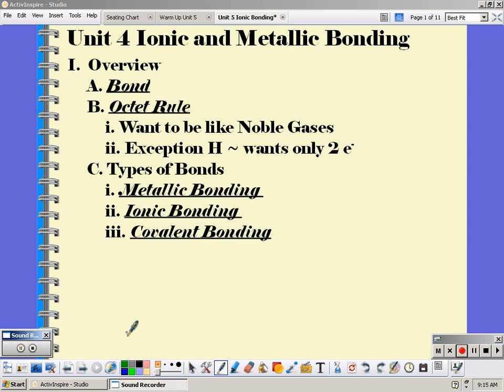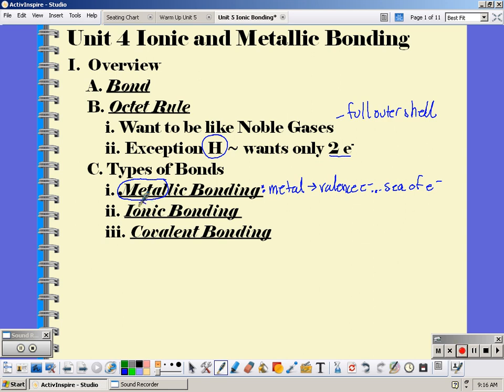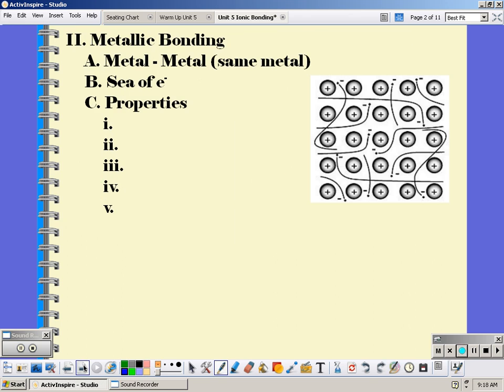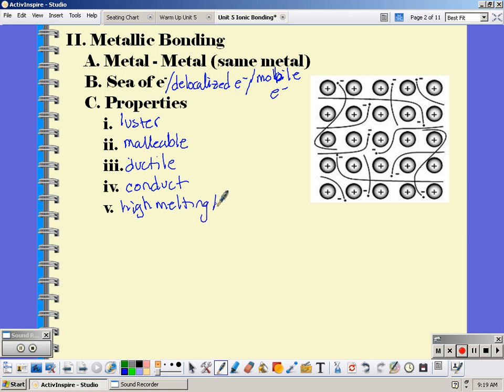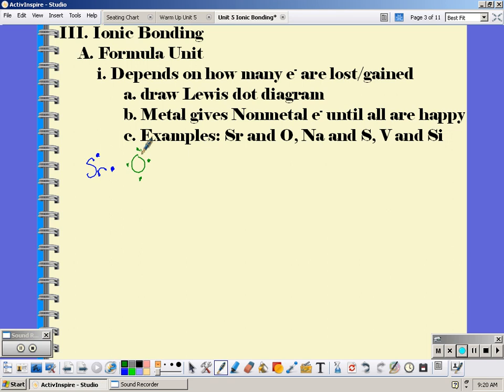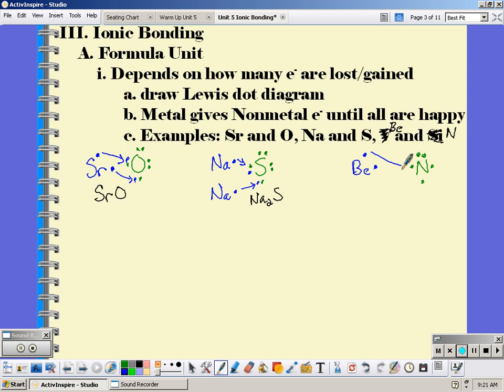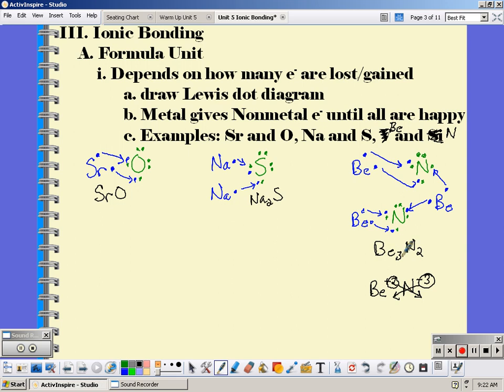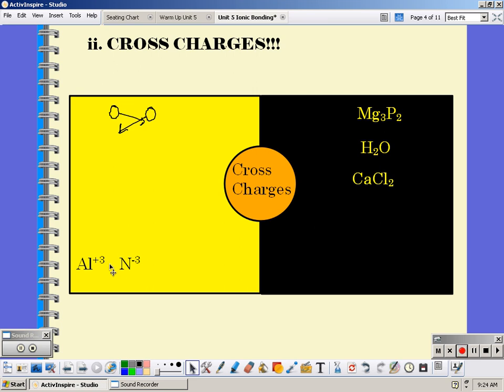Overview and properties of bonding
Chemistry Unit 4 video 1